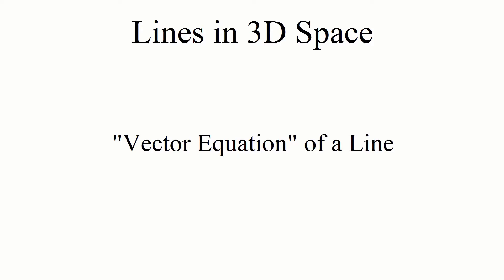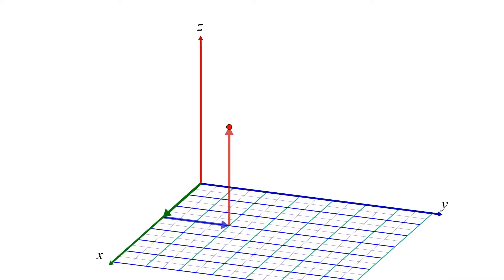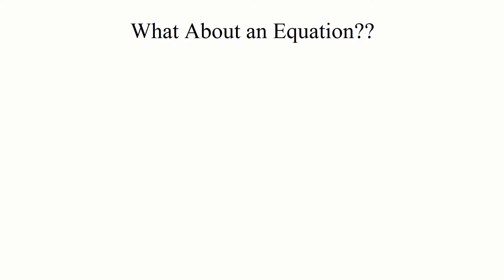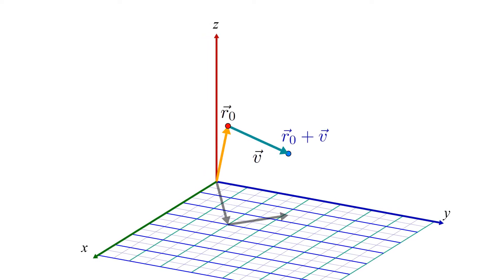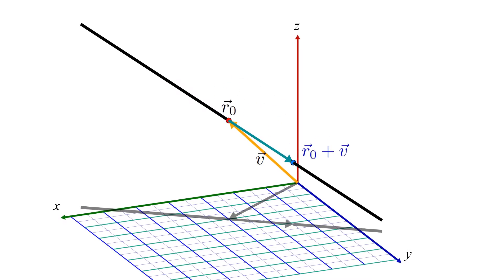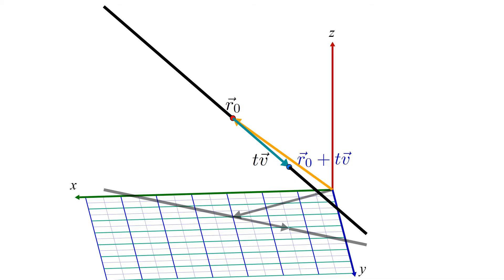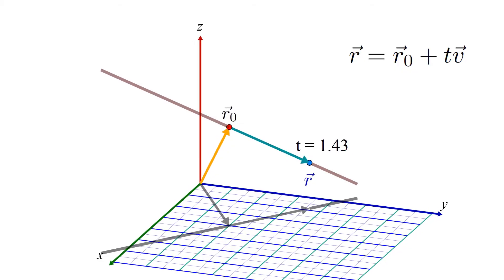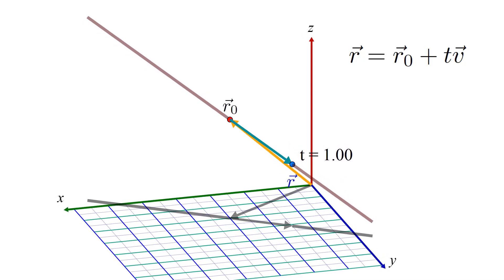The Vector Equation of a 3D Line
There are several ways to describe a line in 3D space. Here, we'll look at the so-called "vector equation" form of a 3D line.

This video was funded by Texas A&M University as part of the Enhancing Online Courses grant.

The animations in this video were mostly made with a homemade Python library called "Morpho". You can find the project here: